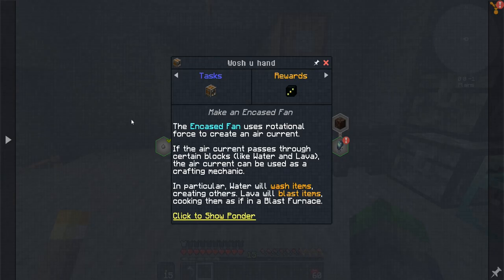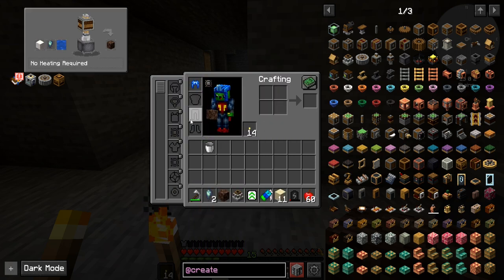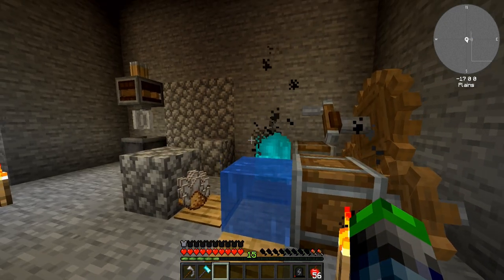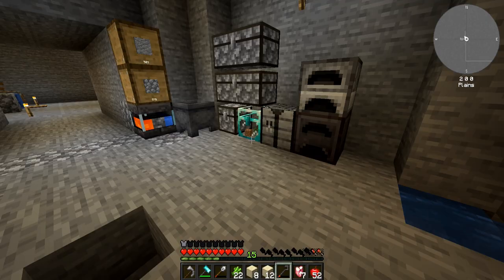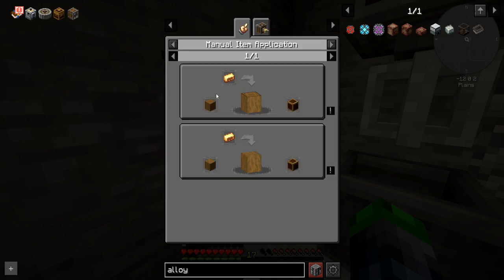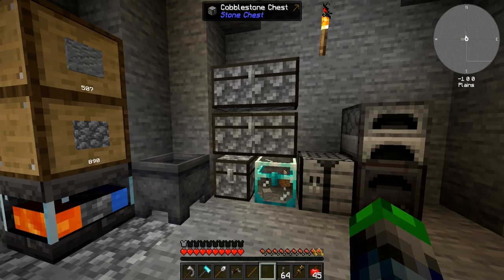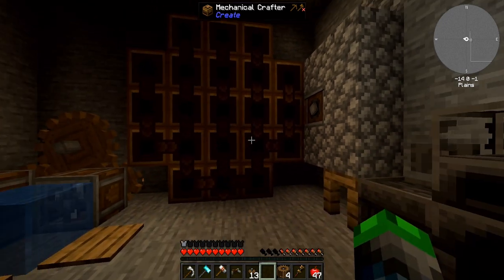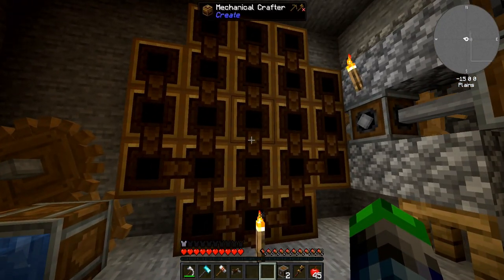Stoneblock 3 | Let’s “Create” Something Awesome! | [EP 03]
Hey doods and doodetts, we are working on getting our create system up and running pretty well! Today we are making some crafters and some crushing wheels! Its gonna be lit!

Links!